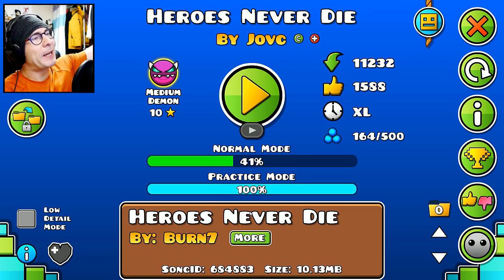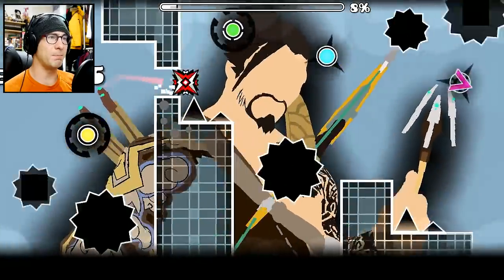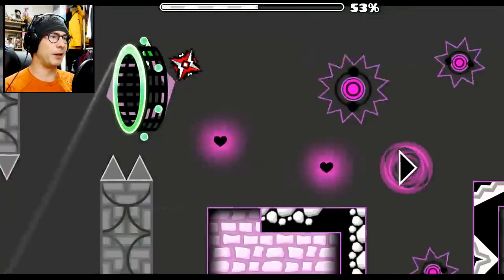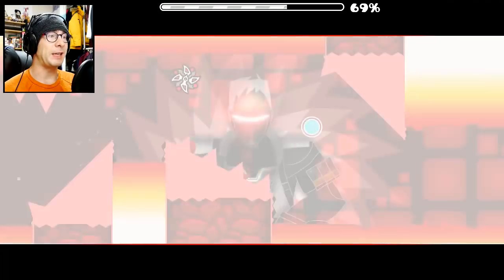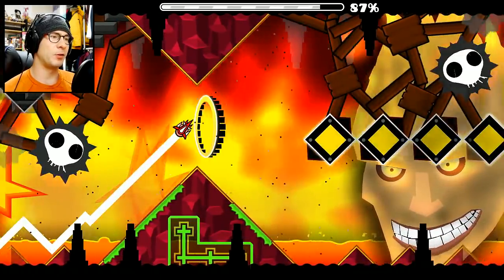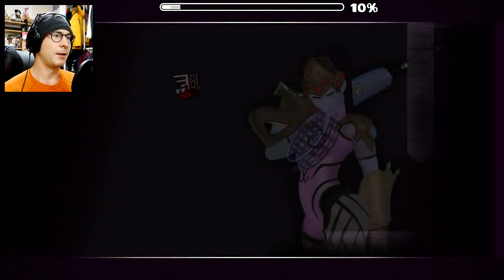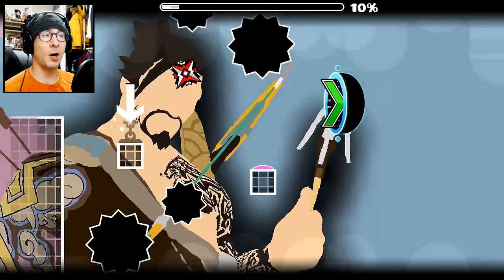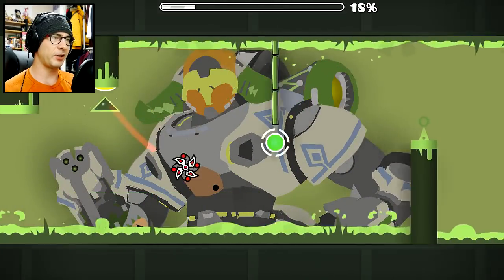AWESOME OVERWATCH XXL DEMON ART MEGACOLLAB ~ Geometry Dash // HEROES NEVER DIE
Geometry Dash HEROES NEVER DIE is a medium demon art megacollab by these creators:
Guillaum
hfcRed
Mulpan
JamesGrosso
Partition
FunnyGame
SirHadoken
JonathanGD
CastriX
Splash
Nicki1202
loserchik67
mineber
YunHaSeu14
Sonmogaji
R3XX3R
DavJT
Booglee
Jghost217
Whirl
Sandal
SkyTurtle
IRock3RoI
BlueLite
Dashtrict
Jovc

There are a couple tricky transitions, but other than that, the level is great!